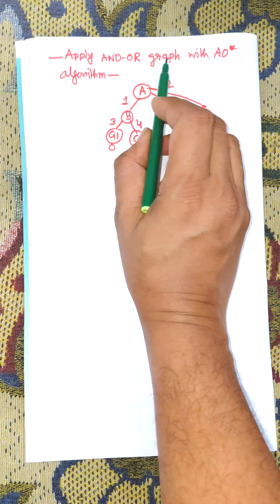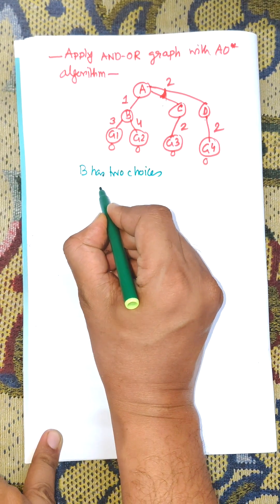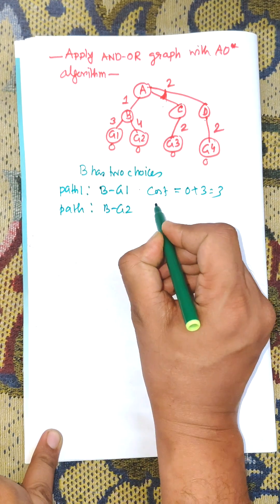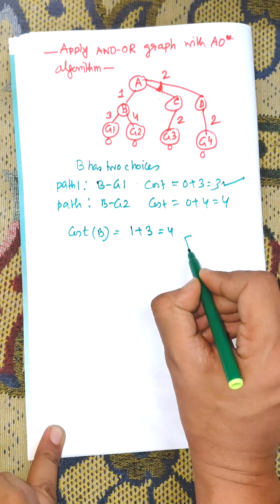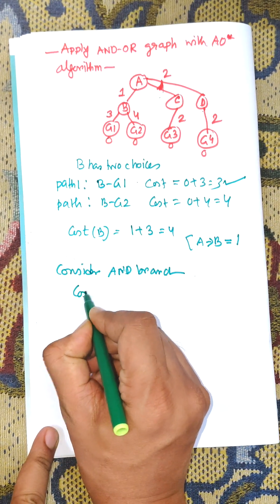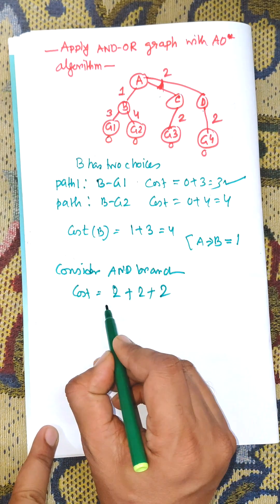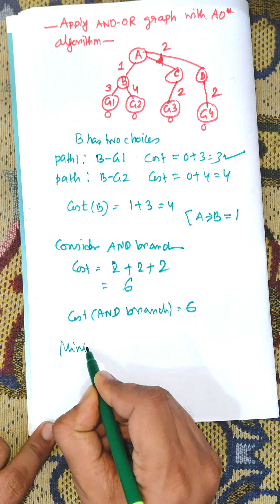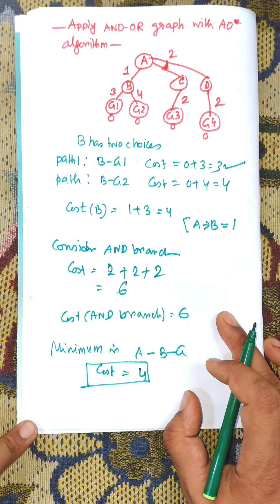AO* Algorithm Explained with Example | AND-OR Graph Search in AI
AO Algorithm Explained in 30 Seconds | AND-OR Graph Search in AI*

Understand the AO* (AO-Star) Algorithm in Artificial Intelligence with a simple and clear example!
This short video explains how AO* works on AND-OR graphs to find optimal solutions using heuristic search.
Perfect for BCA, BTech, GATE CSE, AI learners, and interview preparation.

👉 Quick explanation of AO*
👉 Example for instant understanding

Topics Covered:
• What is AO* Algorithm?
• AND-OR graph explanation
• Step-by-step example
• Heuristic search in AI

AO* algorithm, AO star algorithm, AND OR graph search, heuristic search AO*, artificial intelligence algorithms, informed search AI, AO* example, AO star explained, AND-OR graph example, optimal solution AO*, AI search techniques, GATE AI preparation, BCA AI tutorial, AO* working, AI problem solving algorithms

AO* algorithm,AO star algorithm,AND OR graph,heuristic search,A star vs AO star,AI search algorithms,artificial intelligence tutorial,AO star example,AND OR graph example,AI problem solving,optimal search AO*,GATE CSE AI,BCA AI notes,AO star explained,YouTube shorts AI